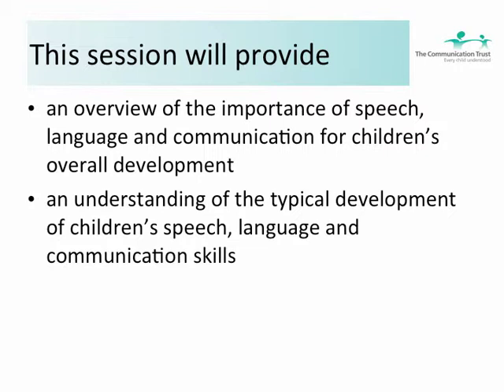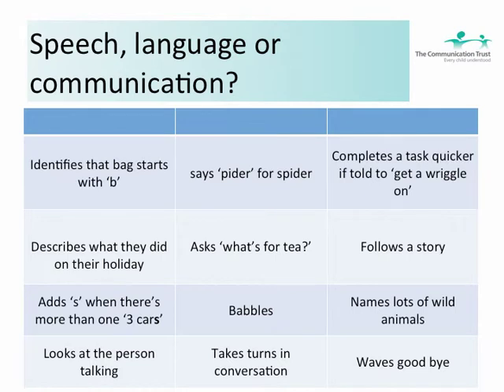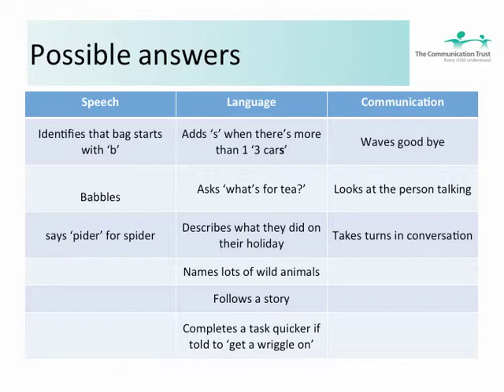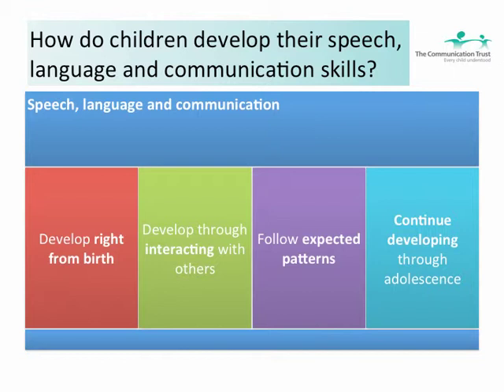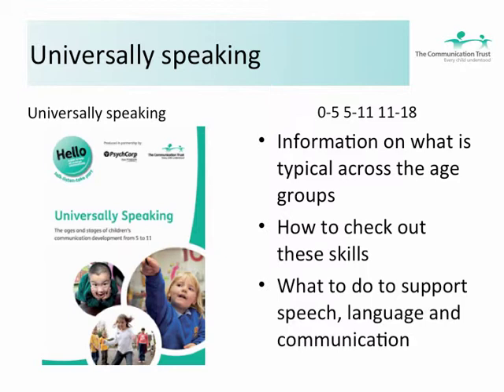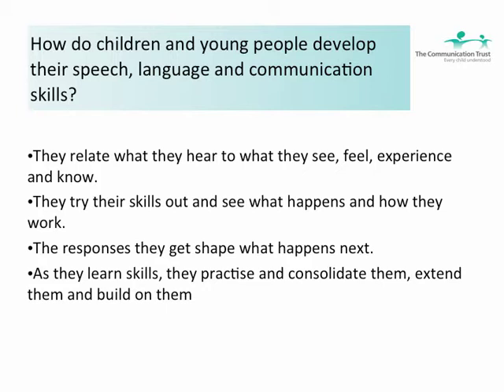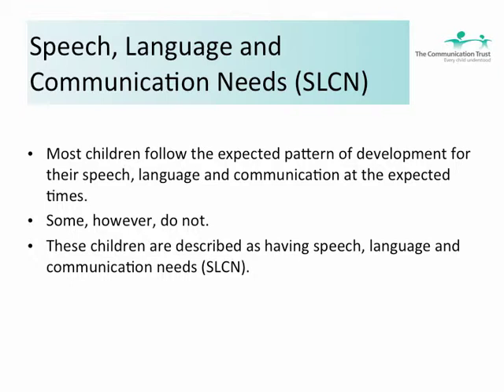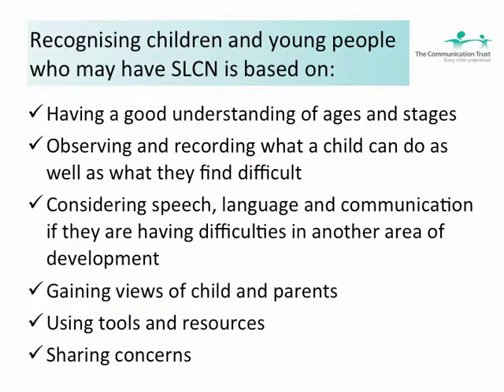Session 19 Understanding Children's speech, language and communication development